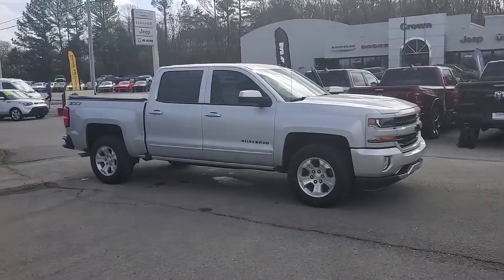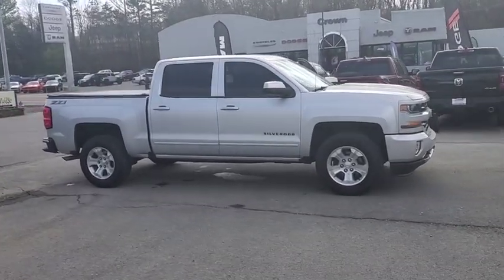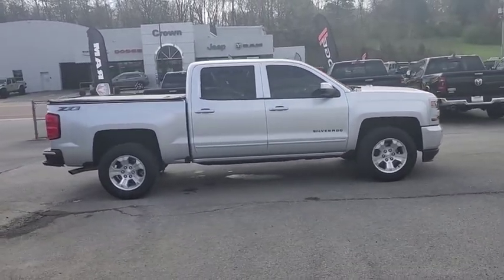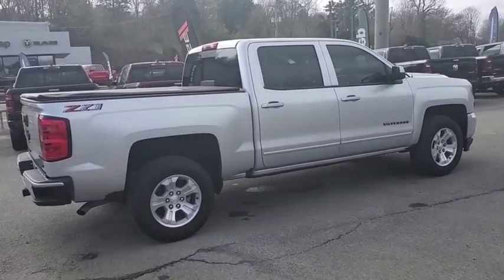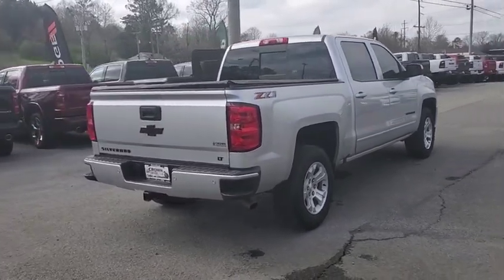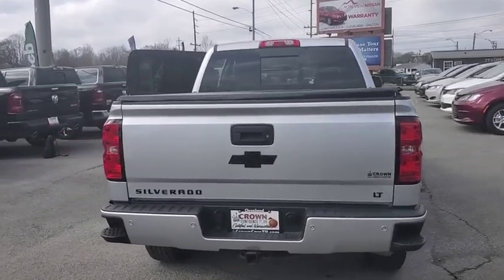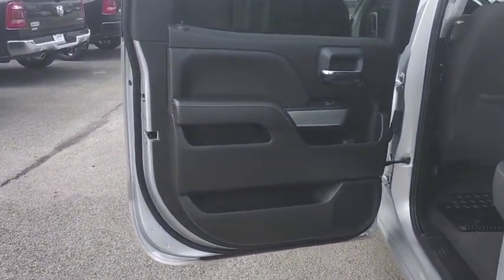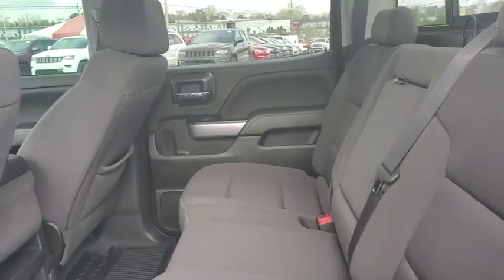2018 Chevrolet Silverado_1500 Cleveland, Athens, Dayton, East Ridge, South Cleveland, TN JG607580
Used 2018 Chevrolet Silverado_1500 available in Cleveland, Tennessee at Crown CDJR of Cleveland. Servicing the Athens, Dayton, East Ridge, South Cleveland, TN area.

CARFAX One-Owner. Clean CARFAX. Certified. Priced below KBB Fair Purchase Price! Silver Ice Metallic 2018 Chevrolet Silverado 1500 LT LT2 4WD 6-Speed Automatic Electronic with Overdrive V8brbrOdometer is 1131 miles below market average!brbrCertification Program Details: CROWN CONFIDENCE PLAN USED CAR GUARANTEE Awards:br  * 2018 KBB.com 10 Most Awarded Brands
LT PREFERRED EQUIPMENT GROUP  includes standard equipment,AUDIO SYSTEM  CHEVROLET MYLINK RADIO WITH NAVIGATION AND 8 DIAGONAL COLOR TOUCH-SCREEN  AM/FM STEREO  with seek-and-scan and digital clock  includes Bluetooth streaming audio for music and select phones; USB ports; auxiliary jack; voice-activated technology for radio and phone; and Shop with the ability to browse  select and install apps to your vehicle. Apps include Pandora  iHeartRadio  The Weather Channel and more.,STEERING COLUMN  MANUAL TILT AND TELESCOPING,REAR AXLE  3.42 RATIO,TRANSMISSION  6-SPEED AUTOMATIC  ELECTRONICALLY CONTROLLED  with overdrive and tow/haul mode. Includes Cruise Grade Braking and Powertrain Grade Braking (STD),UNIVERSAL HOME REMOTE,DEFOGGER  REAR-WINDOW ELECTRIC,TRAILER BRAKE CONTROLLER  INTEGRATED,GVWR  7200 LBS. (3266 KG),LICENSE PLATE KIT  FRONT,POWER OUTLET  110-VOLT AC,WHEEL  FULL-SIZE SPARE  17 (43.2 CM) STEEL,REMOTE VEHICLE STARTER SYSTEM  Includes (UTJ) Theft-deterrent system.),ENGINE  5.3L ECOTEC3 V8 WITH ACTIVE FUEL MANAGEMENT  DIRECT INJECTION AND VARIABLE VALVE TIMING  includes aluminum block construction (355 hp [265 kW] @ 5600 rpm  383 lb-ft of torque [518 Nm] @ 4100 rpm; more than 300 lb-ft of torque from 2000 to 5600 rpm),PEDALS  POWER-ADJUSTABLE  for Crew Cab and Double Cab models,BED LINER  SPRAY-ON  PICKUP BOX BED LINER  with bowtie logo. Liner is permanently bonded to the truck bed providing a water tight seal. The textured  non-skid surface is black in color and robotically applied. Spray-on liner covers entire bed interior surface below side rails  including tailgate  front box top rail  gage hole plugs and lower tie down loops.,LT PLUS PACKAGE  includes (UG1) Universal Home Remote  (UD7) Rear Park Assist  (JF4) power adjustable pedals  (A48) rear sliding power window  (C49) rear-window defogger,WHEELS  18 X 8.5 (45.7 CM X 21.6 CM) BRIGHT-MACHINED ALUMINUM  (STD),LED LIGHTING  CARGO BOX  with switch on center switch bank,PAINT  SOLID,SILVER ICE METALLIC,SEAT ADJUSTER  DRIVER 10-WAY POWER,AIR CONDITIONING  DUAL-ZONE AUTOMATIC CLIMATE CONTROL,COOLING  AUXILIARY EXTERNAL TRANSMISSION OIL COOLER,REAR PARK ASSIST  ULTRASONIC,ALL STAR EDITION  for Crew Cab and Double Cab  includes (AG1) driver 10-way power seat adjuster with (AZ3) bench seat only  (CJ2) dual-zone climate control  (BTV) Remote Vehicle Starter system  (C49) rear-window defogger and (KI4) 110-volt power outlet ((N37) manual tilt and telescopic steering column included with (L83) 5.3L EcoTec3 V8 engine.,JET BLACK  CLOTH SEAT TRIM,WINDOW  POWER  REAR SLIDING WITH REAR DEFOGGER,SEATS  FRONT 40/20/40 SPLIT-BENCH  3-PASSENGER  AVAILABLE IN CLOTH OR LEATHER  includes driver and front passenger recline with outboard head restraints and center fold-down armrest with storage. Also includes manually adjustable driver lumbar  lockable storage compartment in seat cushion  and storage pockets. (STD) Includes (AG1) driver 10-way power seat-adjuster with (PCM) LT Convenience Package  (PDA) Texas Edition or (PDU) All Star Edition.),TIRES  P265/65R18 ALL-TERRAIN  BLACKWALL  (STD),THEFT-DETERRENT SYSTEM  UNAUTHORIZED ENTRY,SEATING  HEATED DRIVER AND FRONT PASSENGER  Only available on Crew Cab and Double Cab models.,Tow Hitch,Locking/Limited Slip Differential,Four Wheel Drive,Power Steering,ABS,4-Wheel Disc Brakes,Aluminum Wheels,Tires - Front All-Terrain,Tires - Rear All-Terrain,Locking/Limited Slip Differential,Tires - Front All-Terrain,Tires - Rear All-Terrain,Aluminum Wheels,Tow Hooks,Conventional Spare Tire,Tow Hooks,Daytime Running Lights,HID headlights,Fog Lamps,Heated Mirrors,Power Mirror(s),Privacy Glass,AM/FM Stereo,MP3 Player,Bluetooth Connection,Auxiliary Audio Input,Smart Device Integration,CD Player,MP3 Player,HD Radio,Satellite Radio,Requires Subscription,Bluetooth Connection,WiFi Hotspot,Split Bench Seat,Driver Adjustable Lumbar,Pass-Through Rear Seat,Rear Bench Seat,Floor Mats,Cruise Control,Steering Wheel Audio Controls,Leather Steering Wheel,Adjustable Steering Wheel,Steering Wheel Audio Controls,Power Windows,Power Door Locks,Keyles